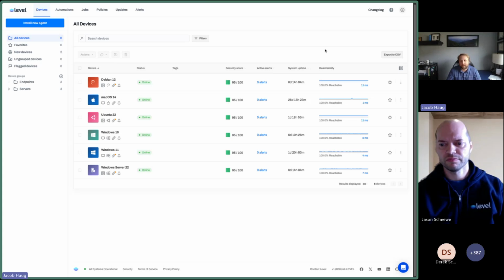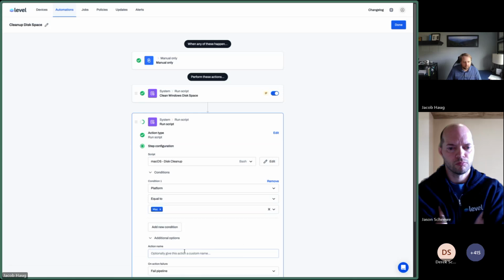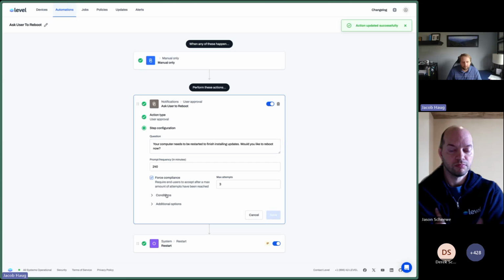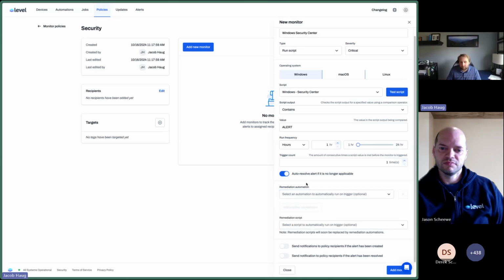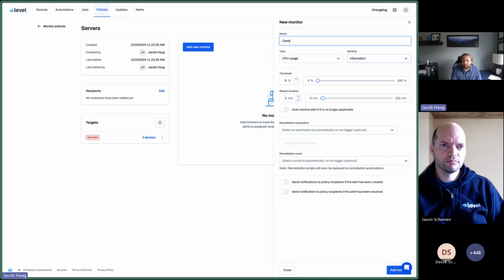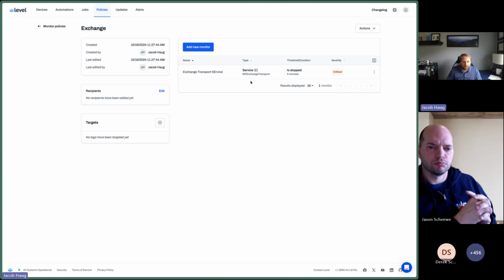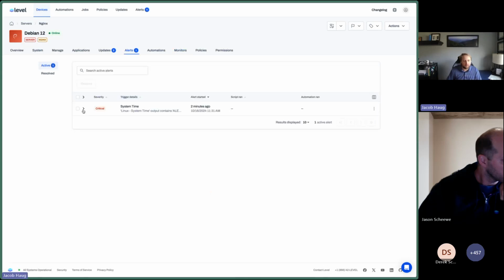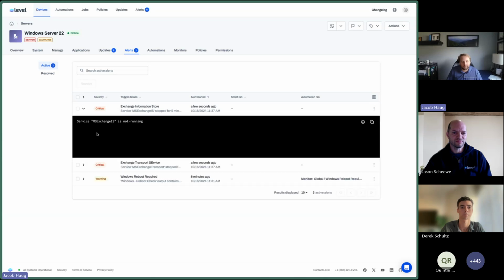Webinar: Automated Endpoint Monitoring with Level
Join us for an in-depth webinar on "Automated Endpoint Monitoring with Level" and discover how to streamline your IT management using Level's comprehensive Remote Monitoring and Management (RMM) platform. In this session, we'll explore how automated endpoint monitoring can help your team stay proactive by identifying issues before they impact productivity, reducing downtime, and enhancing the overall security of your IT infrastructure. Learn how to set up monitoring, customize alerts, and integrate Level with your existing tools to optimize endpoint performance across all devices.